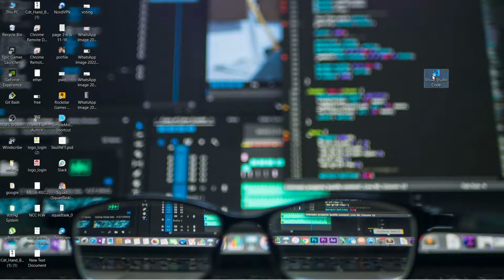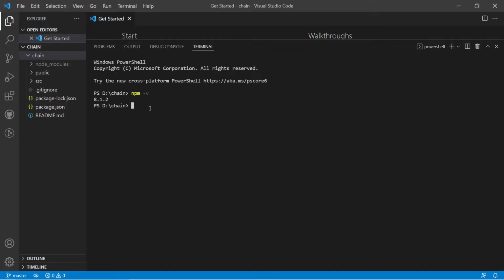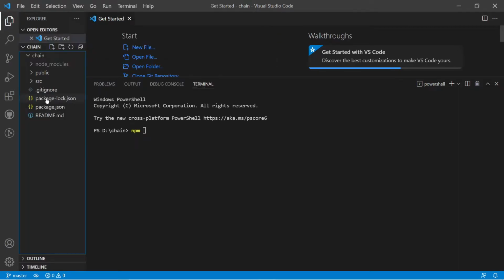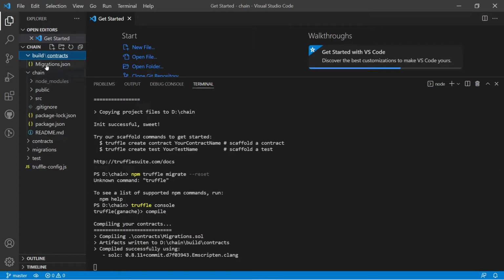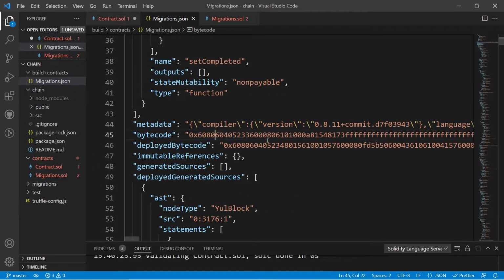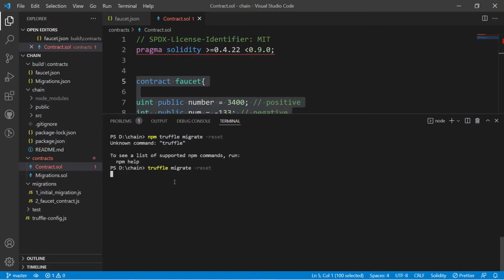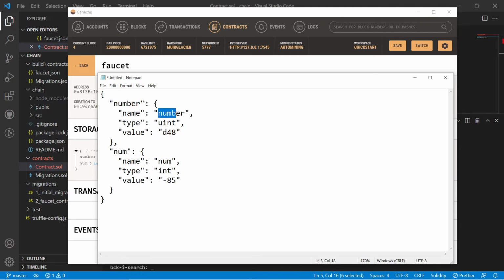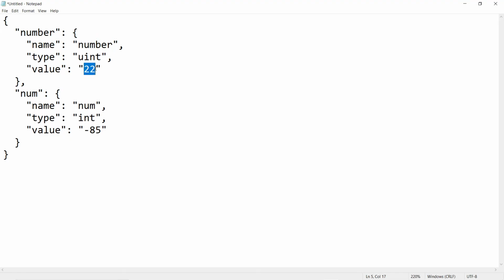How To Setup BlockChain Coding Environment In Visual Studio Code | Truffle | Solc | Ganache Vs Code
ஜ۩☢۩ஜ
▓▓▒▒▒░░░| Open This Description |░░░▒▒▒▓▓ ஜ۩☢۩ஜ

1. how to make blockchain setup in vs code
2. blockchain link with truffle
3. blockchain link with ganache
4. blockchain tutorial 2022
5. make blockchain with react
6. solidity blockchain
7. blockchain development
8. step wise blockchain guide
9. blockchain starting coding development
10. blockchain environment

my laptop
my mouse
my laptop table
my keyboard protector
my laptop charger
my laptop bag
my headphones
my earbuds
my mobile phone
▬▬▬▬▬ ⑆ INFO ⑆ ▬▬▬▬▬▬▬▬▬▬▬▬▬

► vivekdhiman20

▬▬▬▬▬🌟 TAGS 🌟▬▬▬▬▬▬▬▬▬▬▬▬-

THANKYOU!